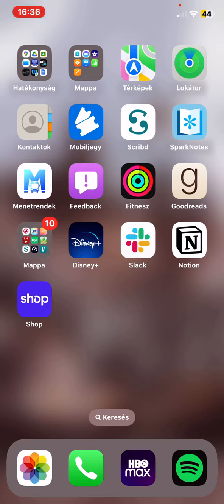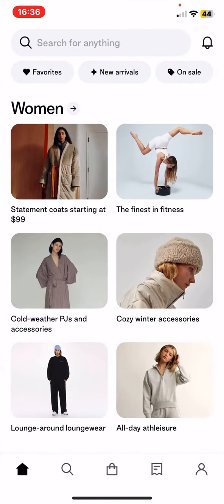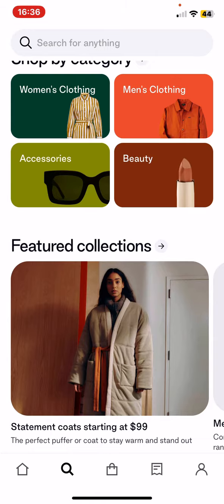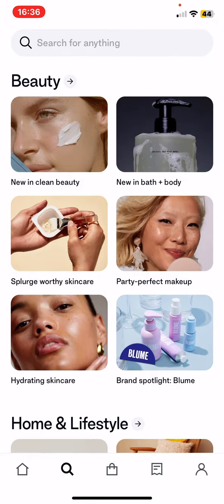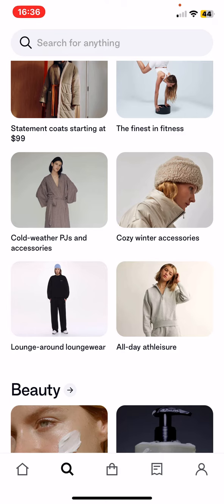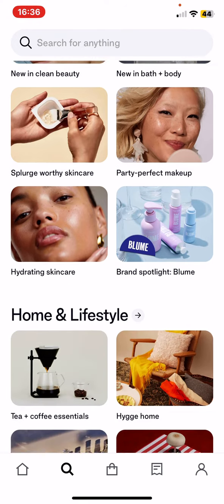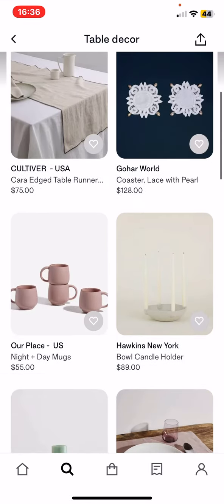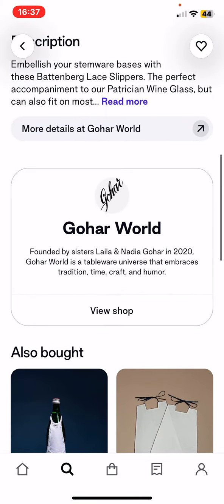How to search for a product in Shop?